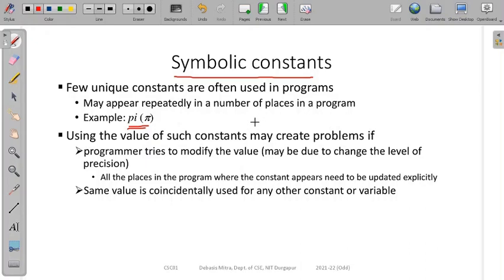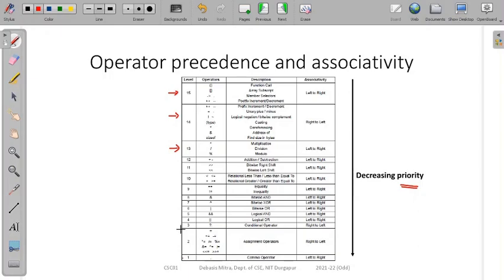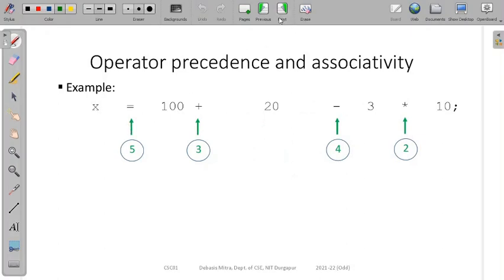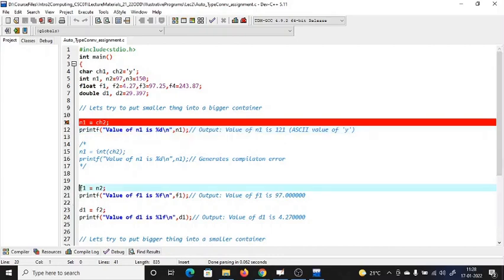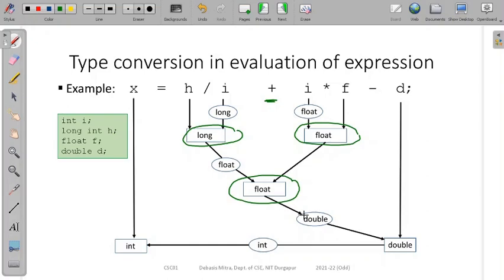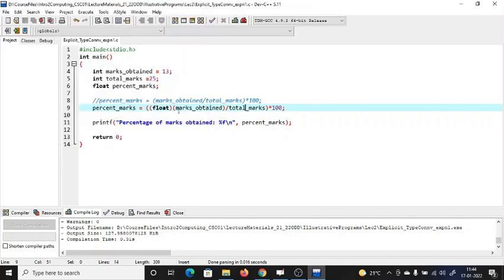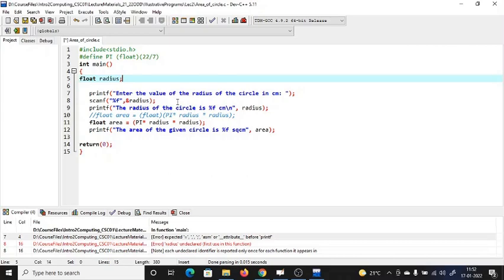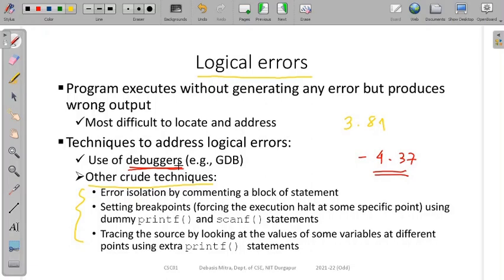CSE Lecture 12 on 17th Jan'22